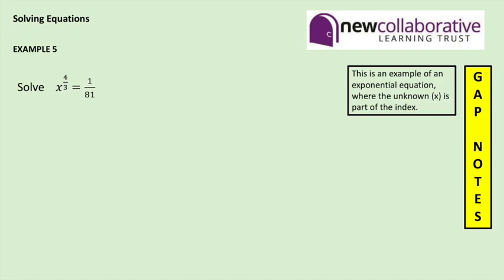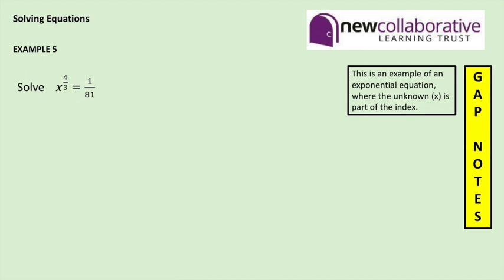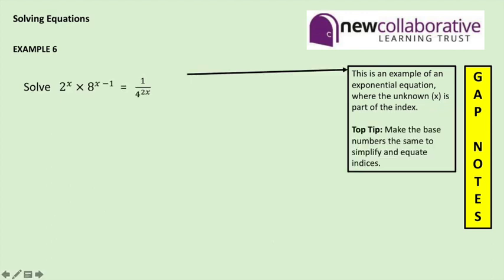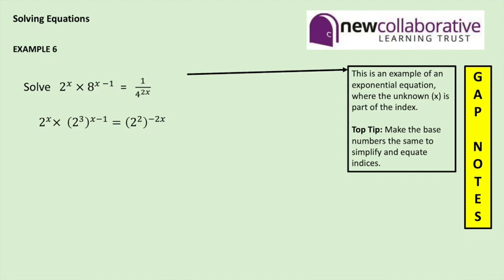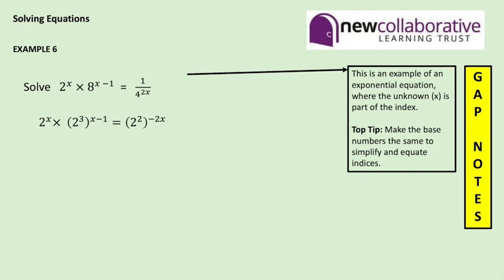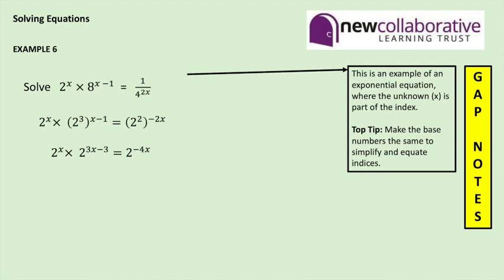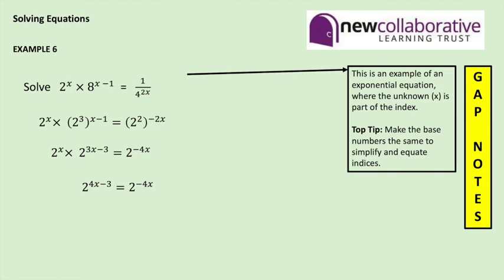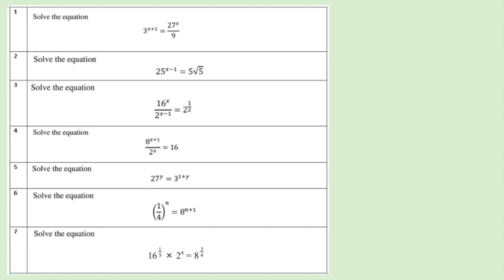B1 Video Indices 2